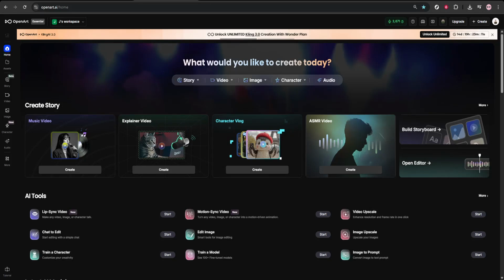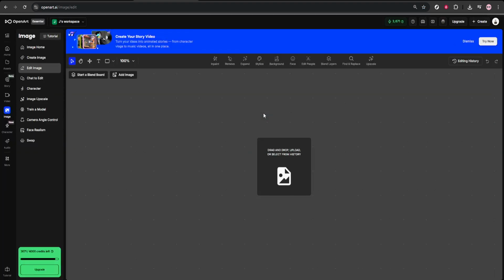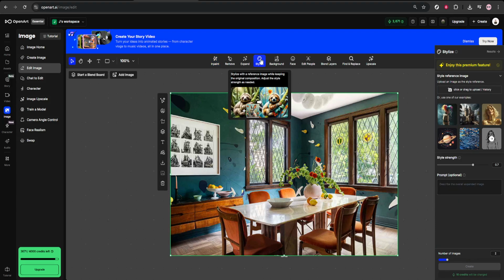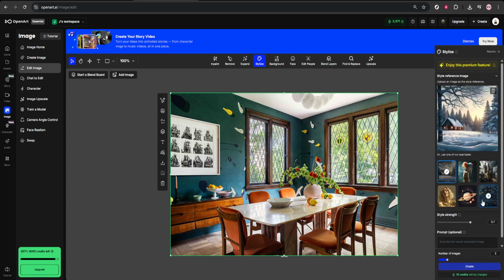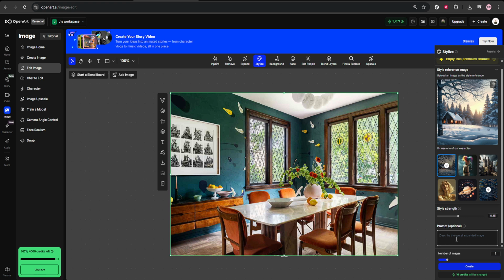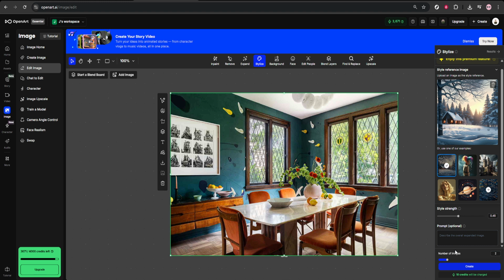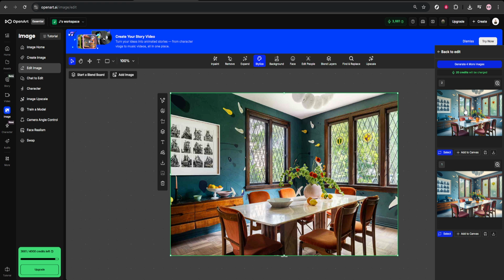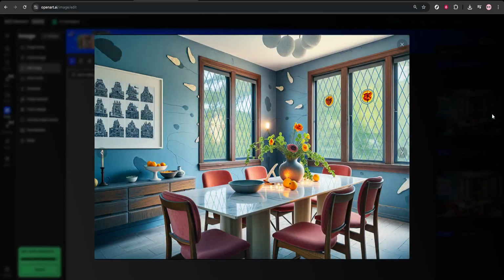How to generate stylized images in OpenArt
In this video We will show you How to generate stylized images in OpenArt how to generate stylized images in openart, create stylized ai art openart tutorial, openart artistic style generation step by step, apply unique art styles in openart ai, openart stylized image workflow guide, generate anime cartoon or painterly styles openart, openart creative style prompts tutorial, transform images into stylized artwork openart, openart ai style transfer techniques, enhance visuals with custom styles openart